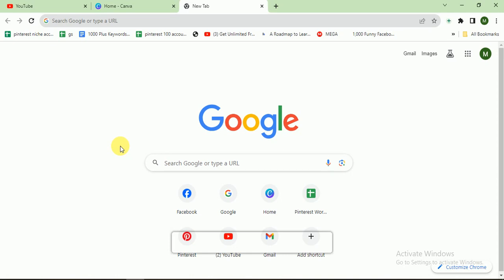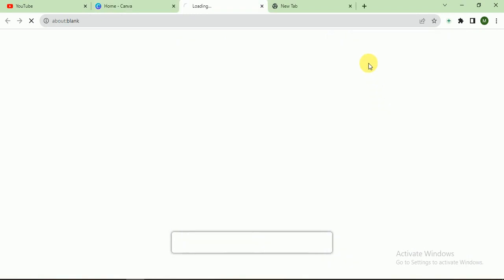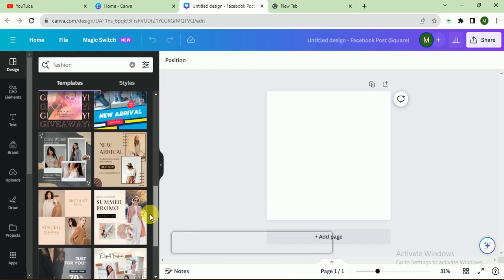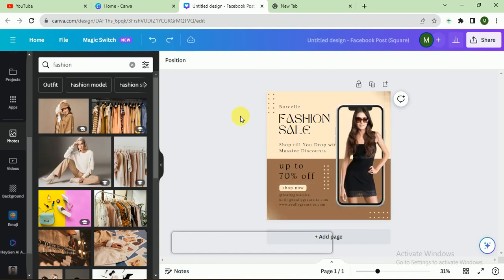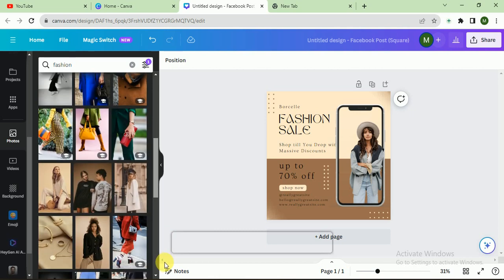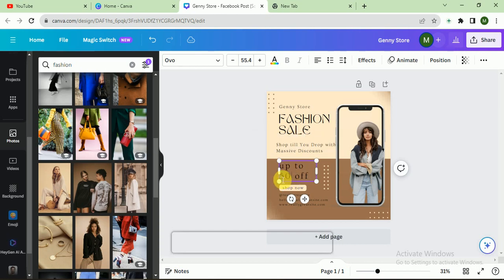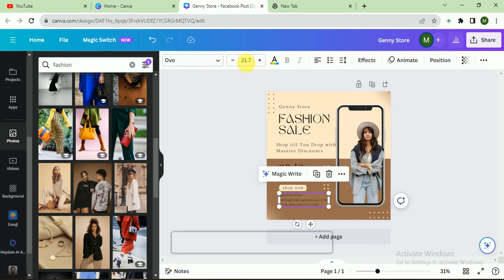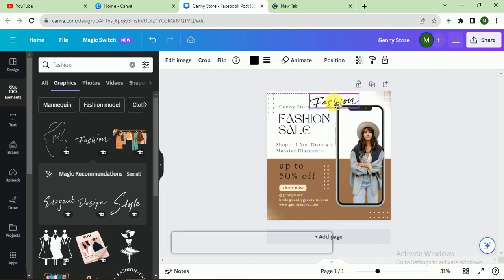Unleashing Fashion Brilliance on Facebook with Canva!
Ready to elevate your fashion game on Facebook? Dive into this Canva tutorial where we unlock the secrets to creating stunning fashion posts! Learn step-by-step how to use Canva's tools to design eye-catching visuals, capture attention, and bring your fashion ideas to life on social media. Join us and unleash your fashion brilliance on Facebook today!